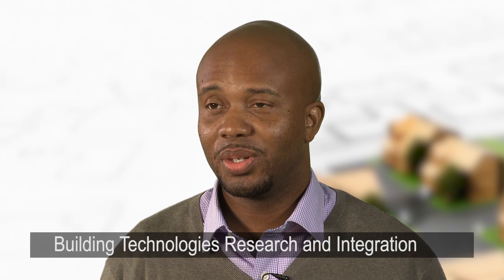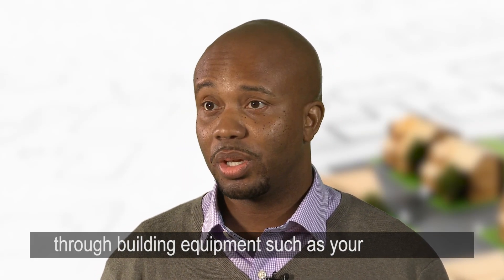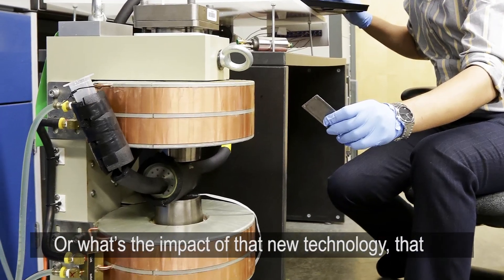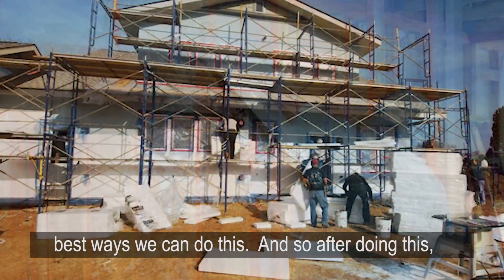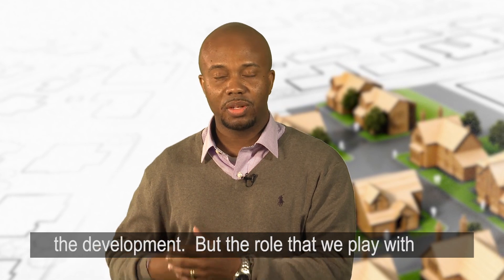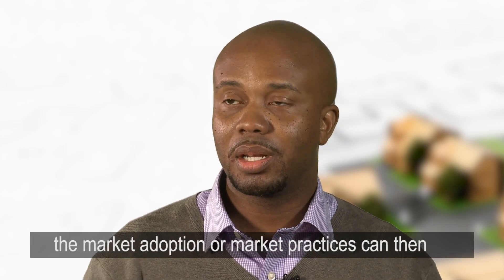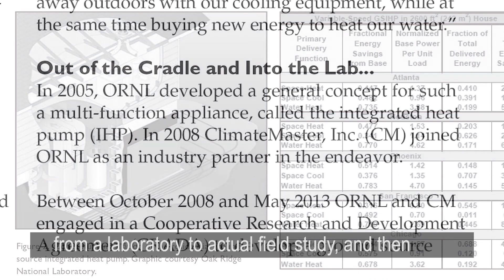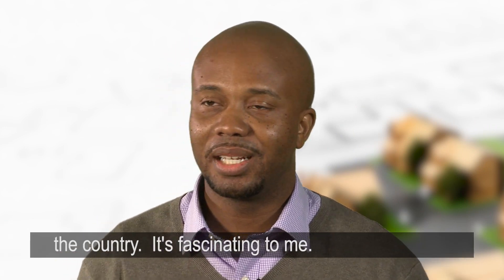Roderick Jackson - Building Technologies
After growing up on construction sites, Roderick Jackson is now helping to make buildings nationwide far more energy efficient.